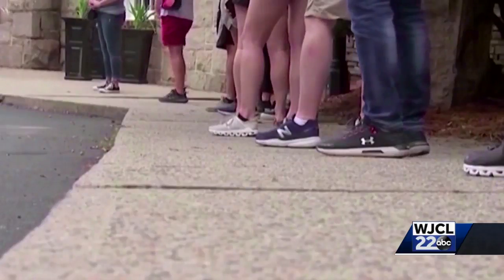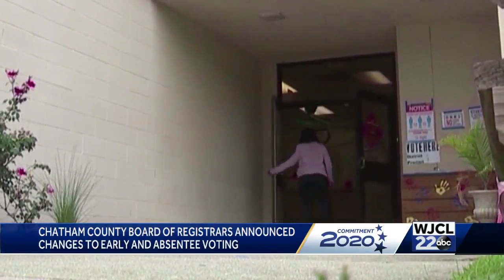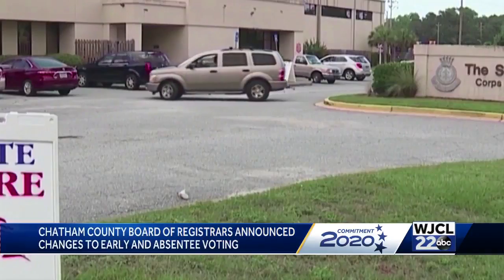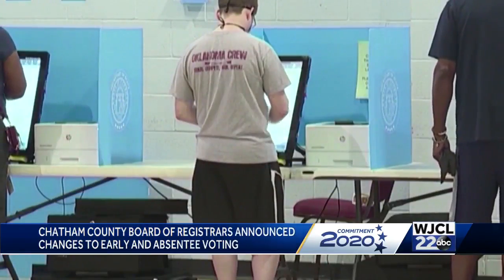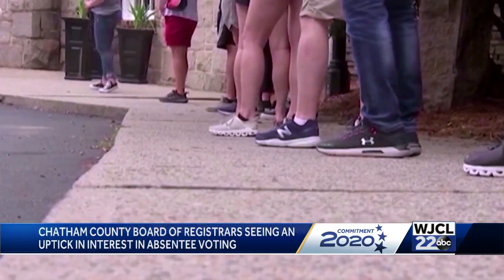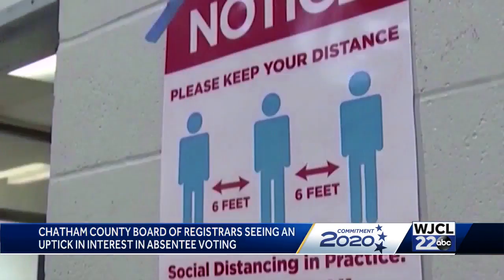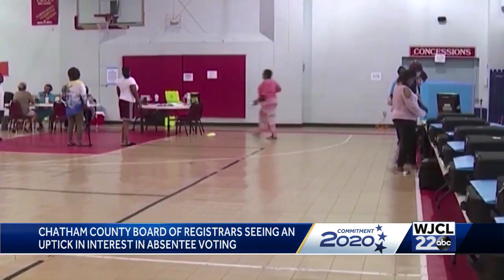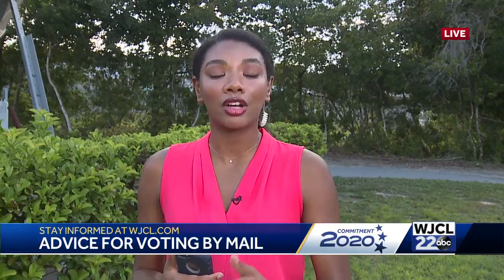Chatham County Voting Changes